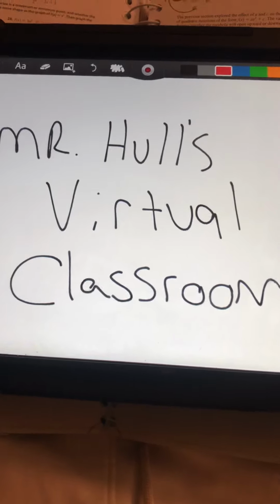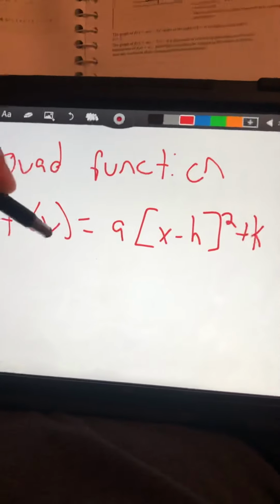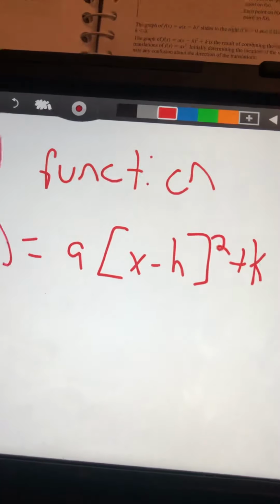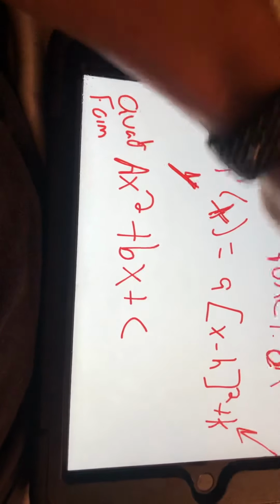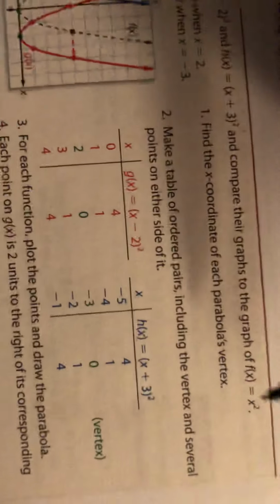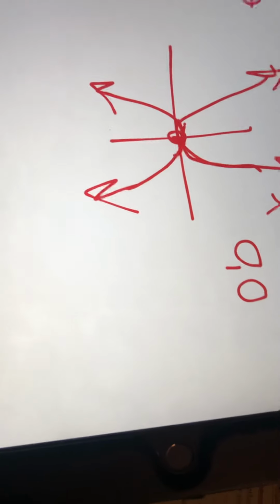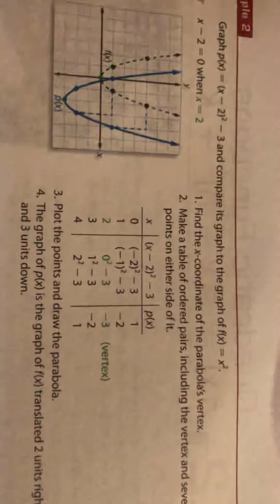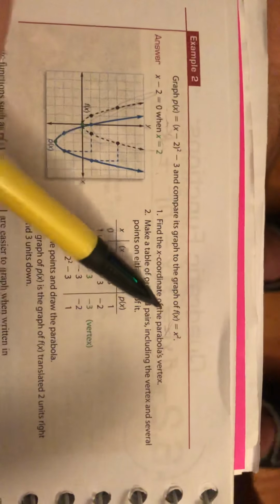A2 section 6.2A